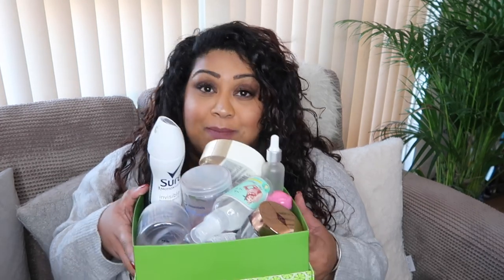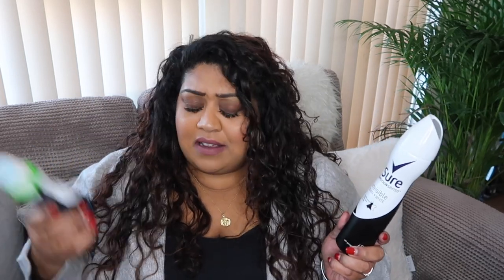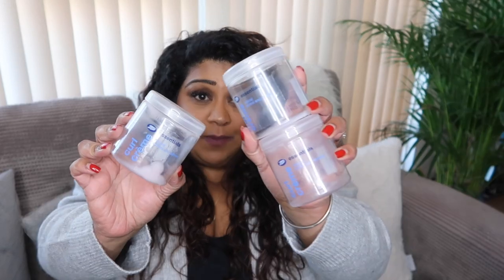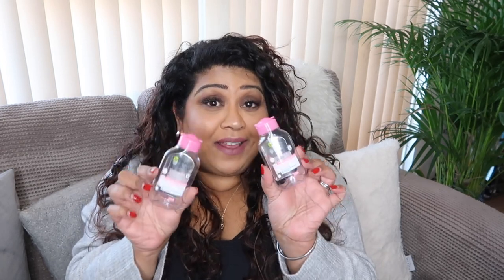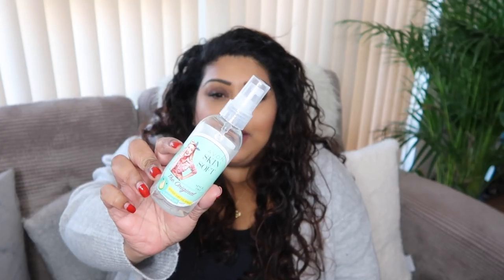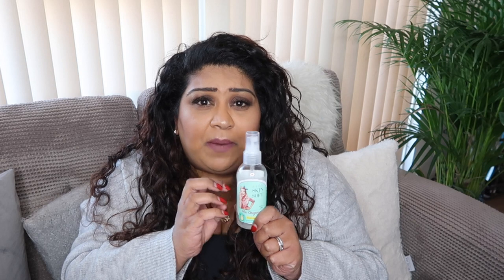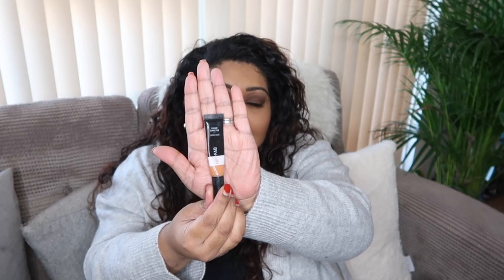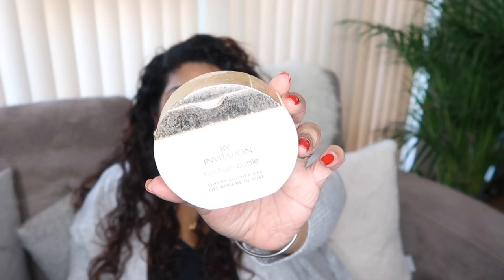Hair, Makeup & Skincare Empties 11 / Nishi V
BONITA BIAAN - Use code: NISHIV